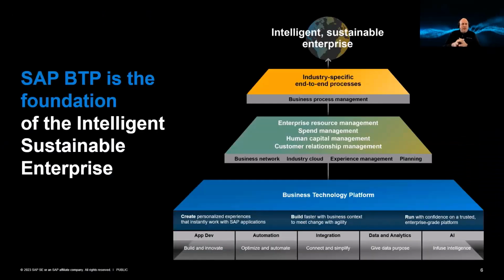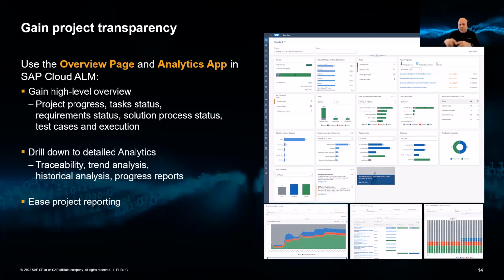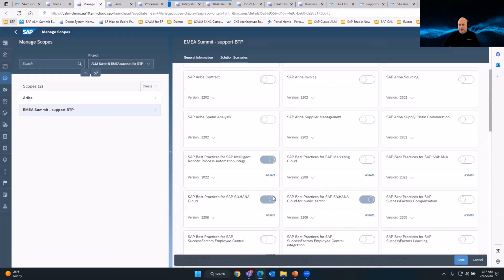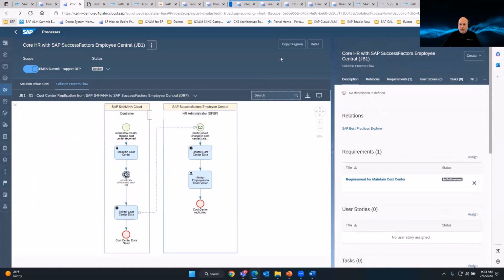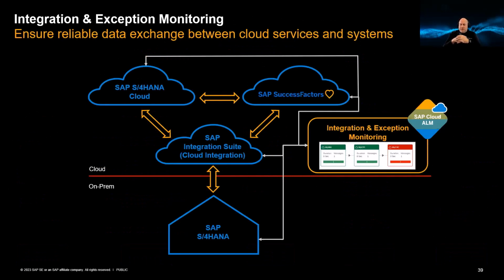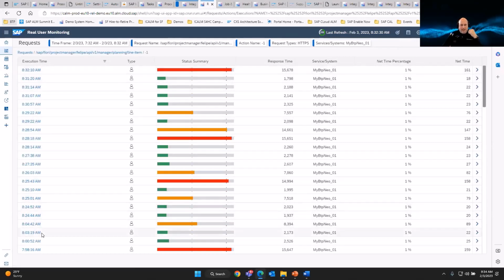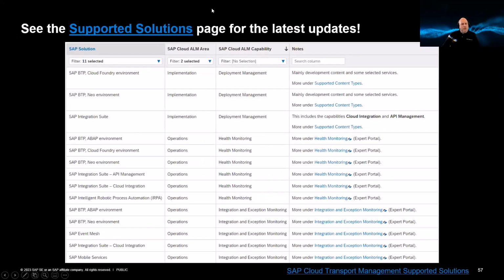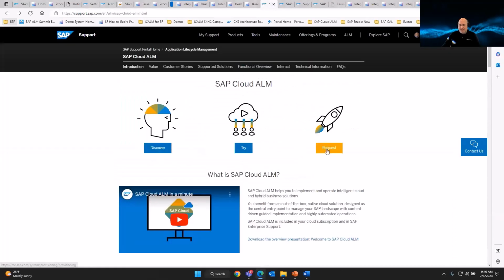Learn how SAP Cloud ALM supports Implementation and Operations for SAP Business Technology Platform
Learn how SAP Cloud ALM’s capabilities support the different components of the SAP Business Technology Platform.

See how SAP Cloud ALM acts as a single entry point to manage and monitor the health, integrations, exceptions, and performance of SAPBTP services while driving the transport of cloud artifacts. Glimpse the product roadmap and see which innovations will come next.